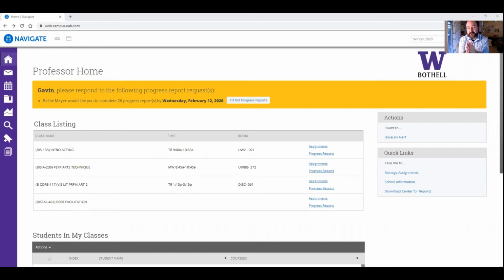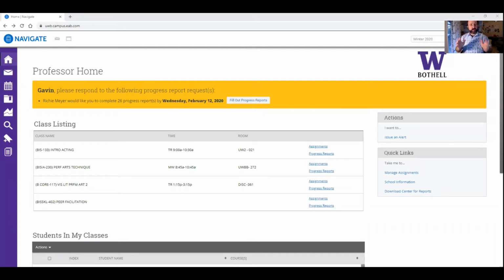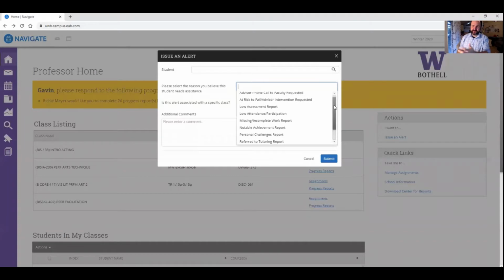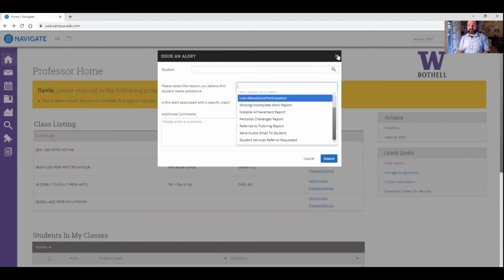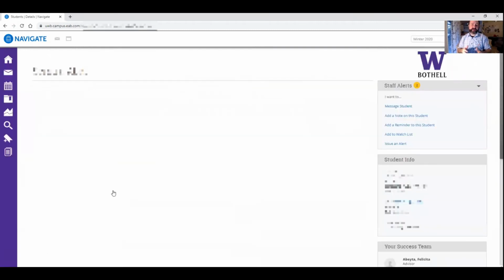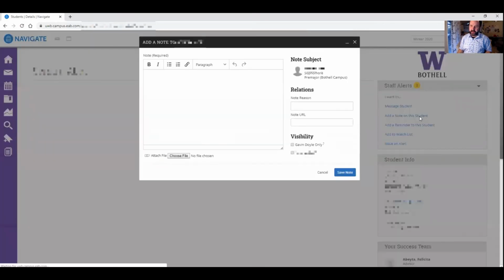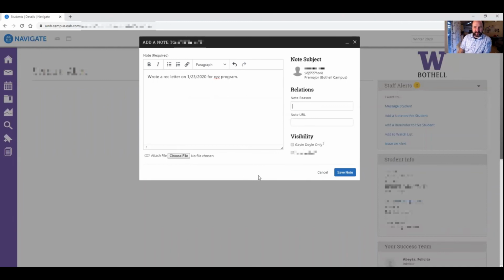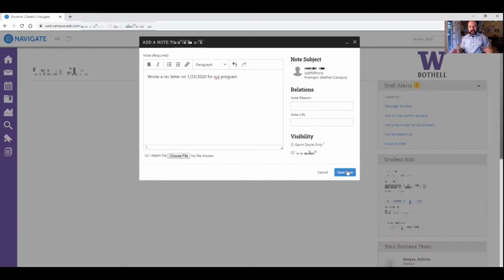Quick Tip: NAVIGATE "Notes" feature